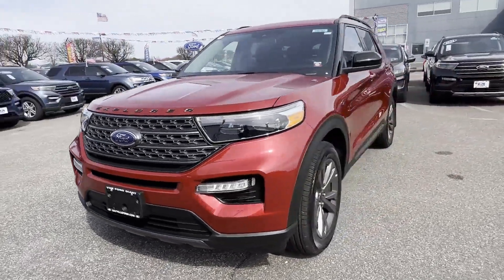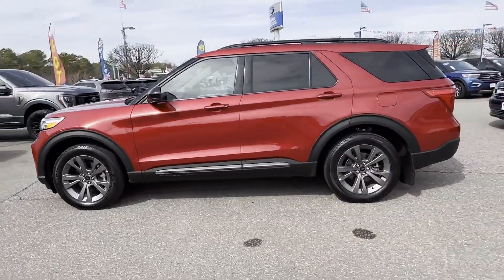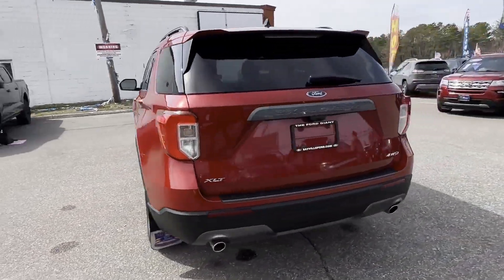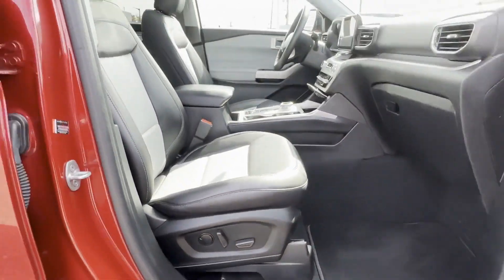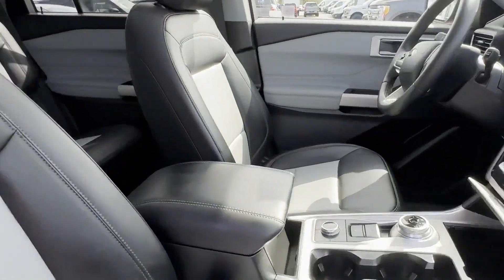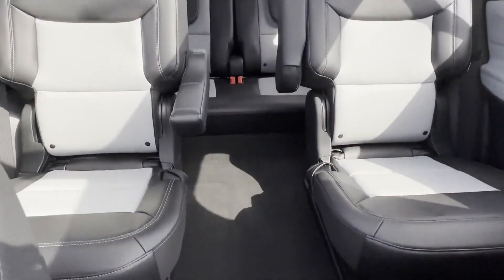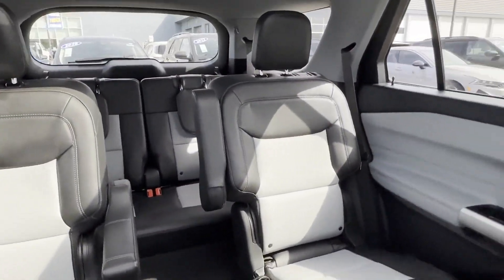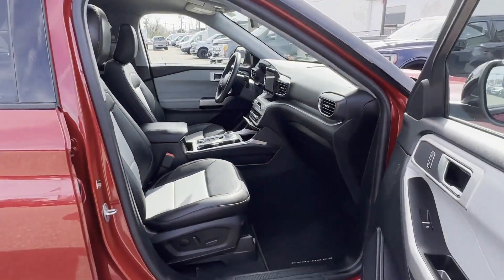Used 2022 Ford Explorer XLT 1FMSK8DH3NGA83161 Sayville, Patchogue, Smithtown, Bay Shore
2022 Ford Explorer XLT 1FMSK8DH3NGA83161 Video

This 2022 Ford Explorer XLT 1FMSK8DH3NGA83161 is full of phenomenal features such as: